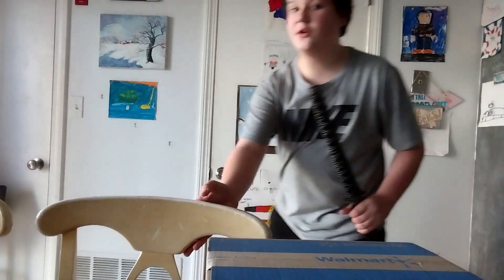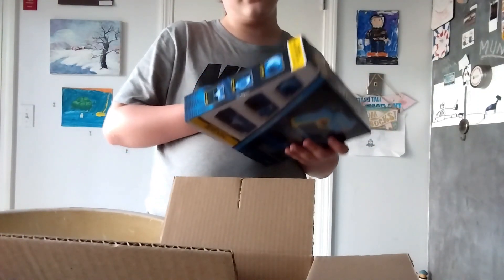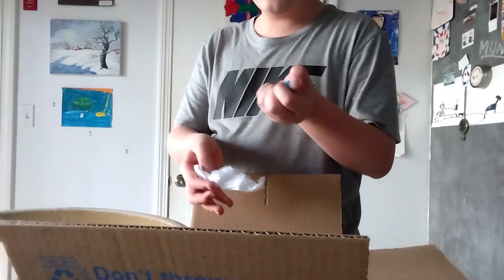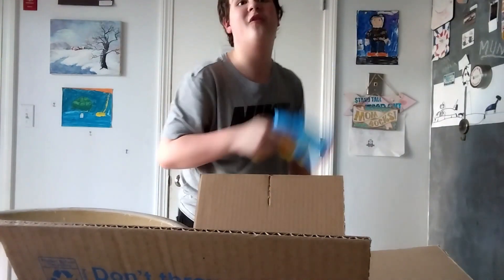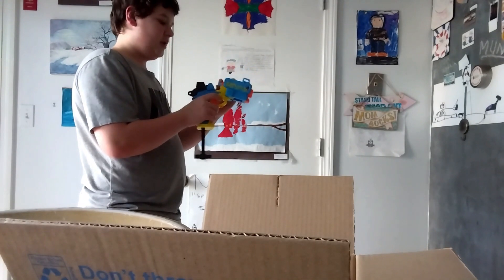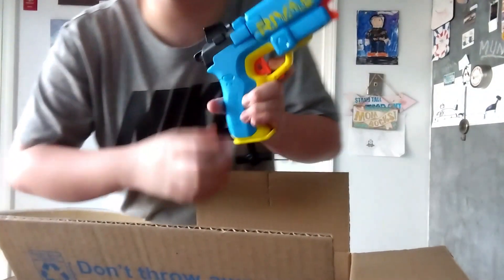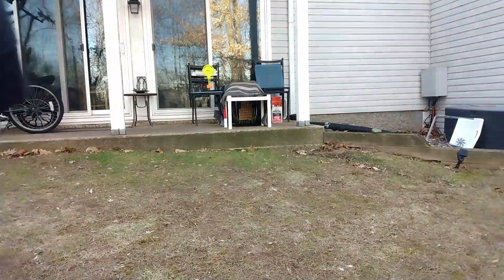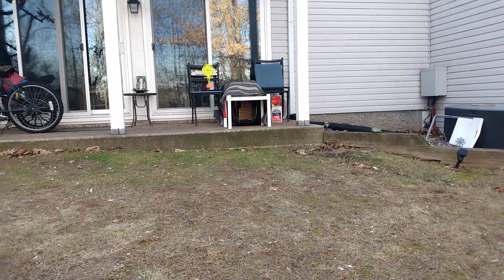Nerf Rival Pilot XXIII-100 Unboxing/Review!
This video was edited with Clipchamp, and recorded on my 2021 Motorola G Play smartphone. THERE'S A NEW BURNOUT REVENGE EPISODE COMING NEXT WEEK YOU'RE ONLY GONNA KNOW THIS IF YOU READ THE DESCRIPTION!!!